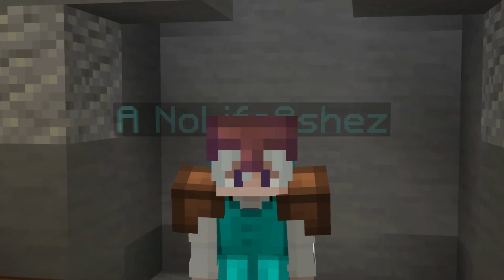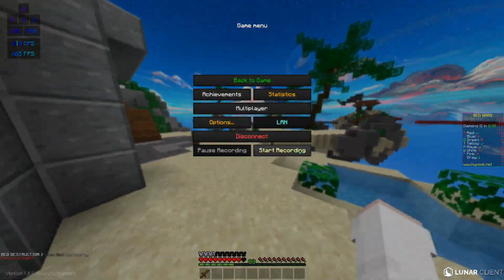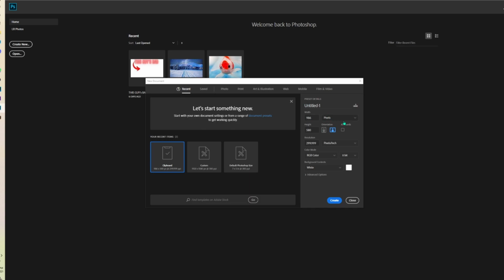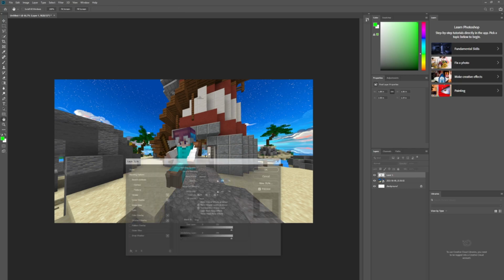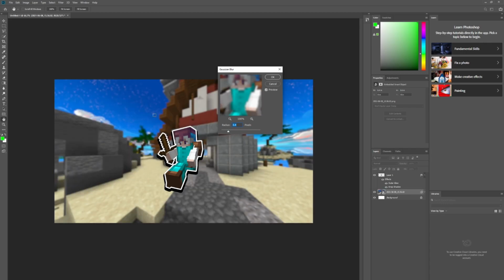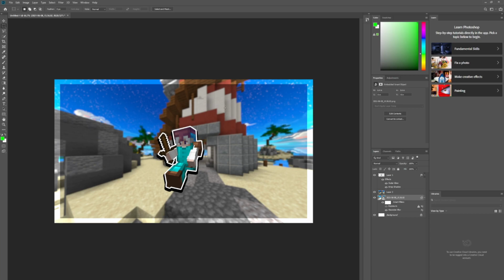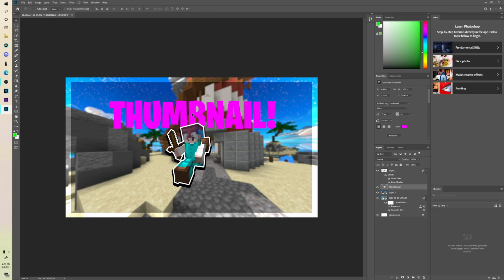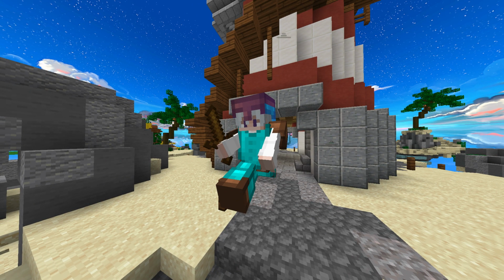How I Make My Minecraft Thumbnails! (tutorial)